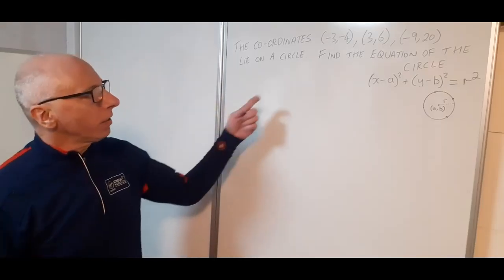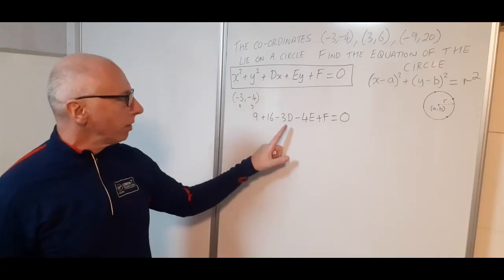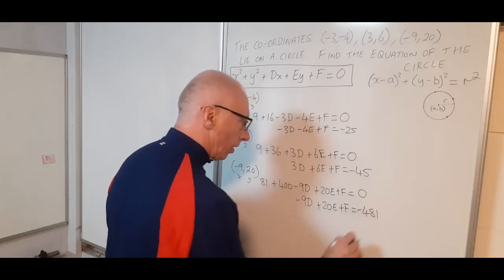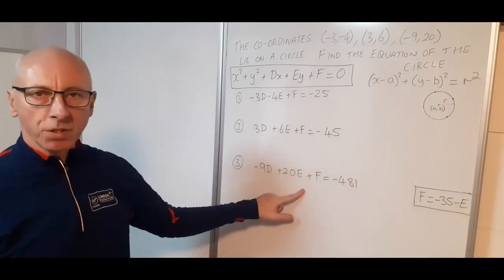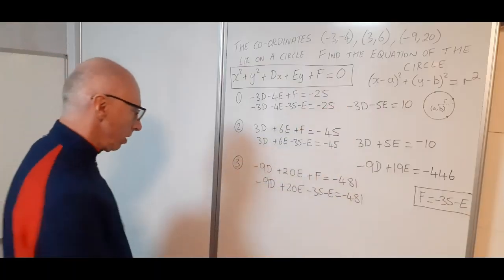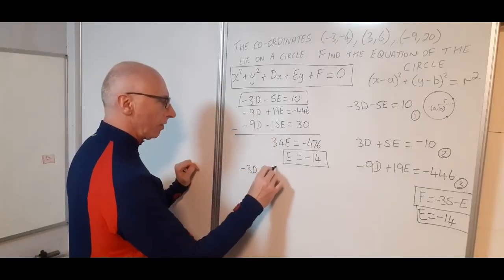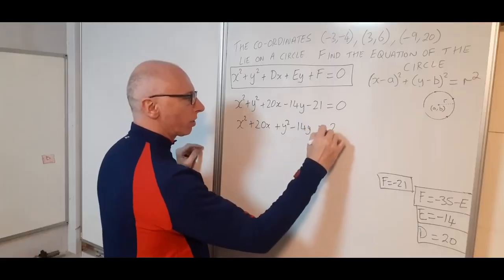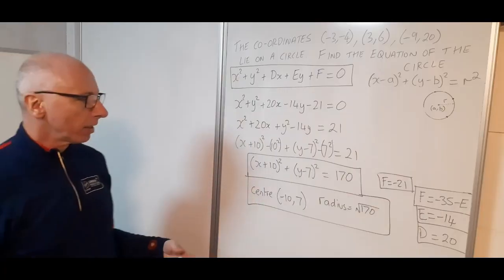Find the Equation of a Circle with 3 Coordinates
Find the Equation of a Circle when given 3 coordinates (-3,-4) , (3,6) , (-9,20)
The circle has equation (x-a)^2+(y-b)^2=r^2
Where (a,b) is the centre of the circle with the radius r